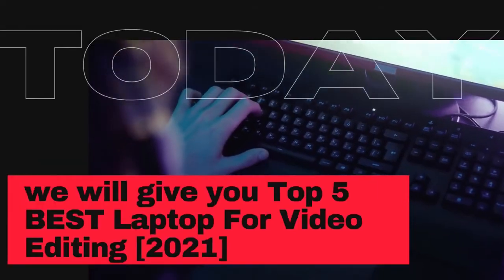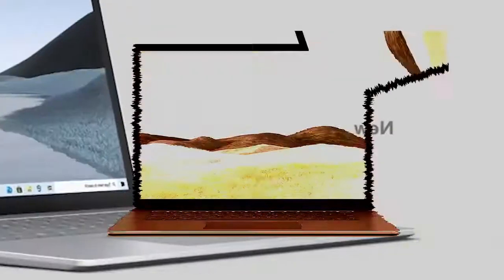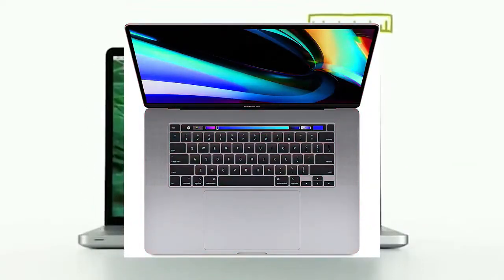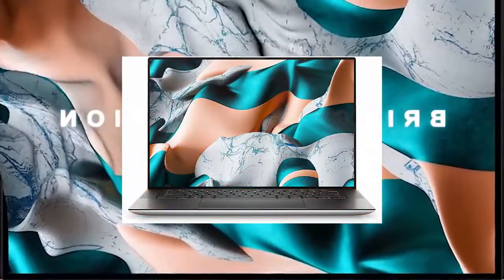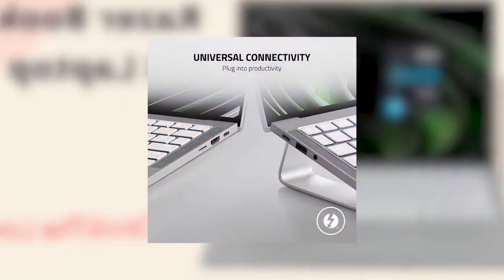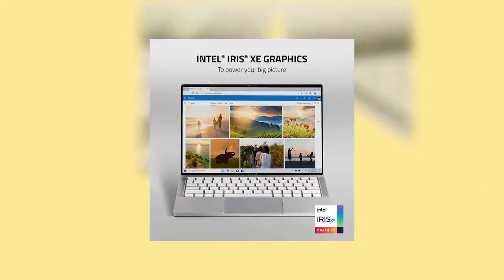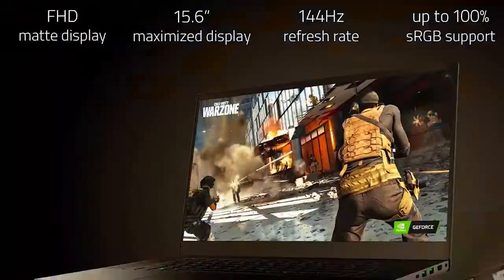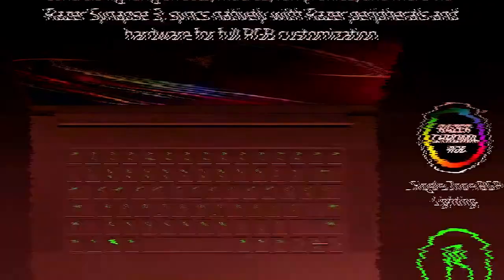2021 laptop for video Editing ( Good For Vlogger )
for more laptop desktop earphone Gaming Chair
2021 laptop for video Editing ( Good For Vlogger )